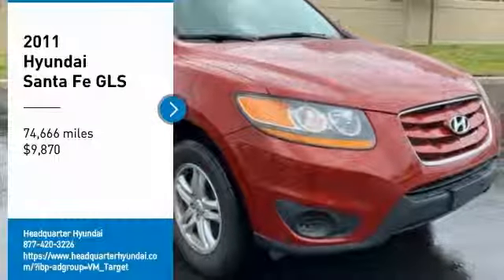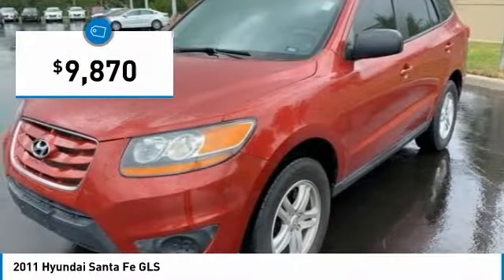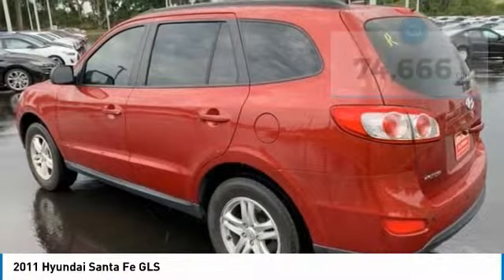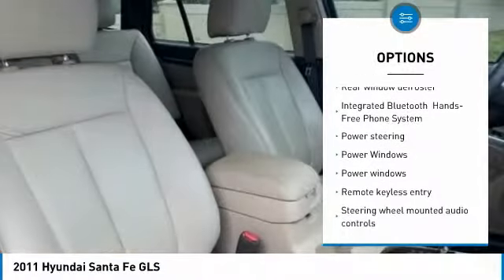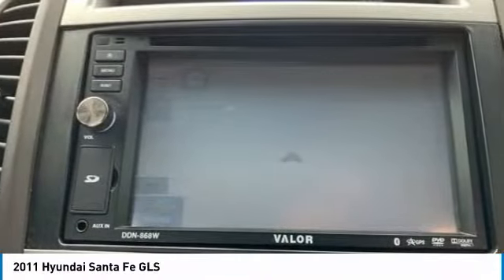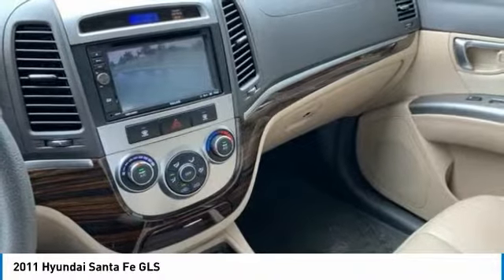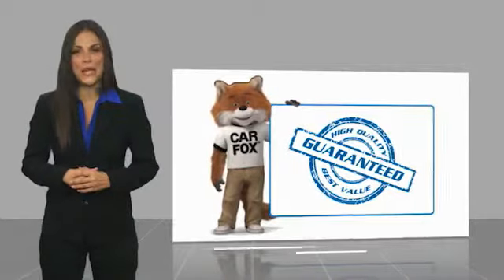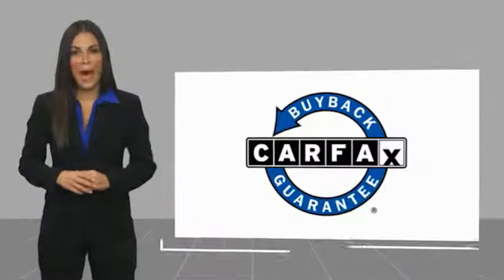2011 Hyundai Santa Fe 2011 Hyundai Santa Fe GLS FOR SALE in Sanford, FL AKH094124A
Stop in today for a test drive of this U 2011 Hyundai Santa Fe

Headquarter Hyundai
985 Rinehart Road

Free Carfax Report, No Accident History on Carfax, Low Miles, Best Value in the Market, Fully Serviced and Detailed, Keyless Entry, Cruise Control, Power Locks, Power Windows.You ll feel like you bought from the factory! Recent Arrival! 20/28 City/Highway MPGLocated on the corner of Ronald Reagan and 17-92.